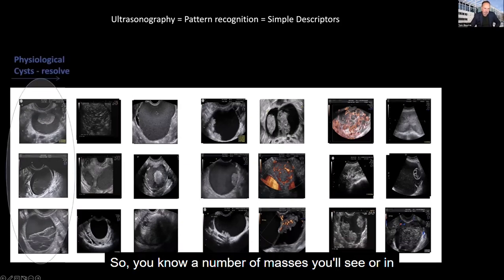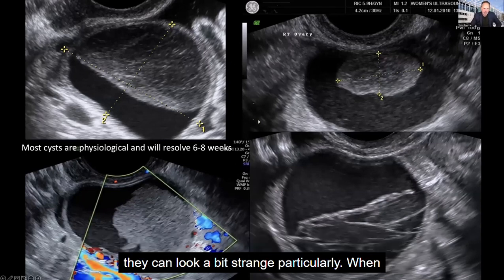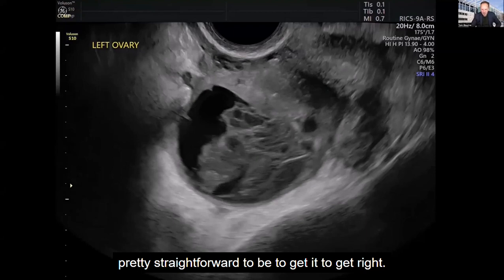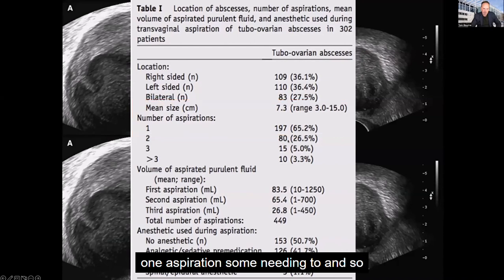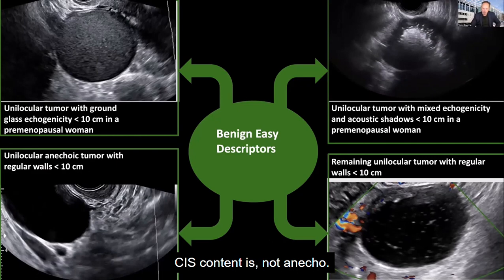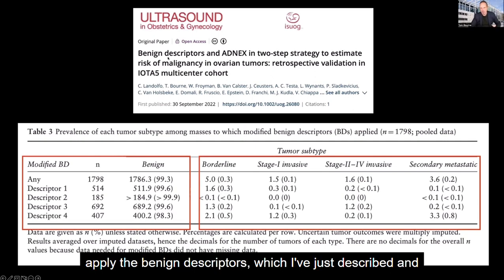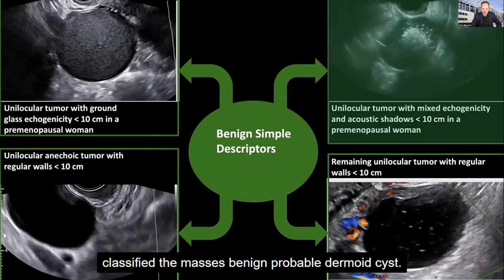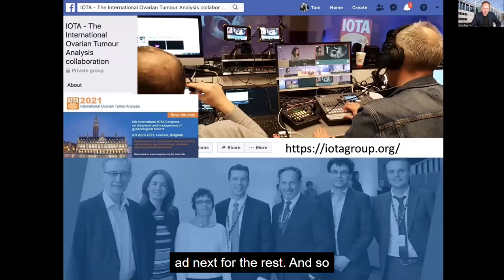Dr Bourne (ISUOG) IOTA descriptores Benignos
Parte del Curso Essentials 2023 de ISUOG, donde se habla de como diagnosticar y clasificar masas ováricas benignas, que no sean quistes hemorrágicos o torsiones o abscesos.